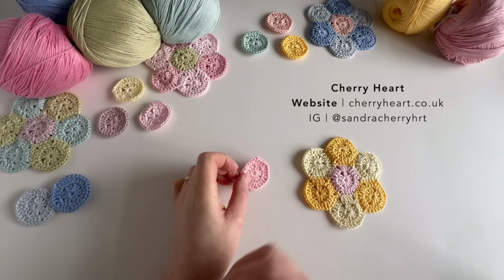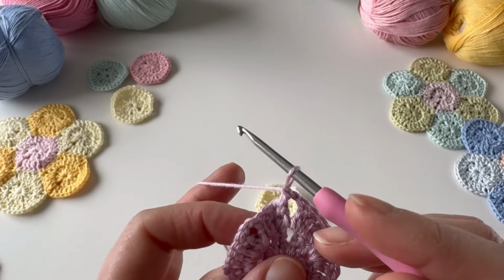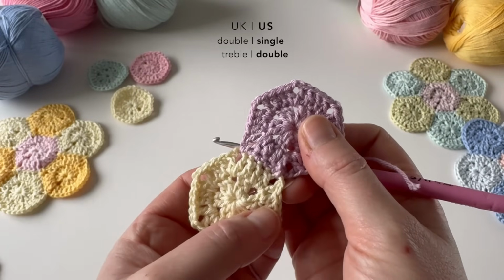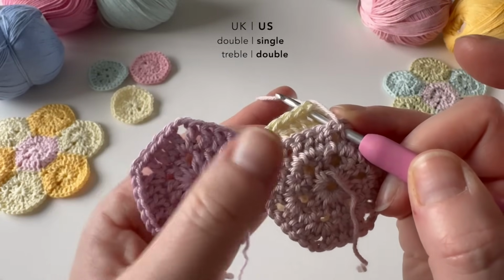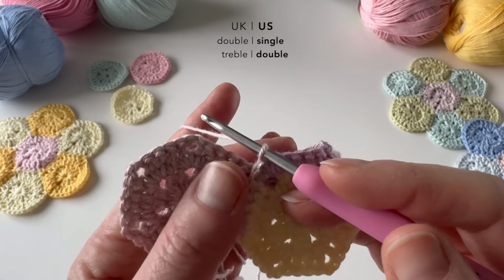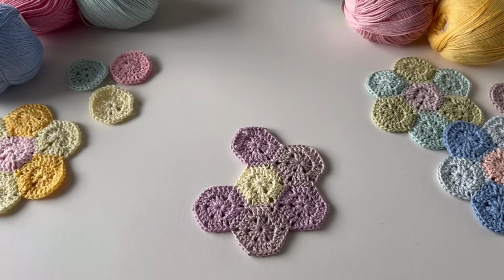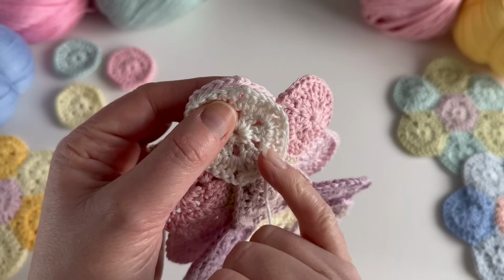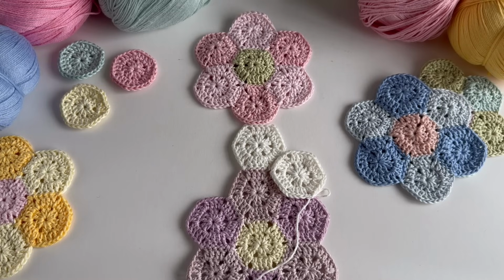Tutorial | Hexie Flowers 2 - Flowers & Joining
How I crochet my mini Hexies Flowers and make a crochet quilt with them!

👍 Like - If you enjoyed this video please smoosh the thumbs up button
❤️ Super Thanks - To donate you can use the ‘thanks’ button (thank you!)

~ MATERIALS
Hook - Tulip 3mm (One size down from recommended)
Yarn - Stylecraft Naturals Bamboo & Cotton
Colours - Chalk, Buttermilk, Daffodil, Blossom, Pale Pink, Pumice, Celery, Seafood, Apricot, Cornflower, Pale Blue, Lilac, Blush